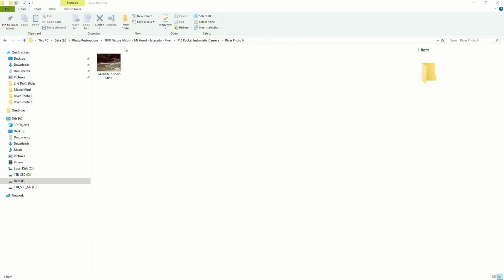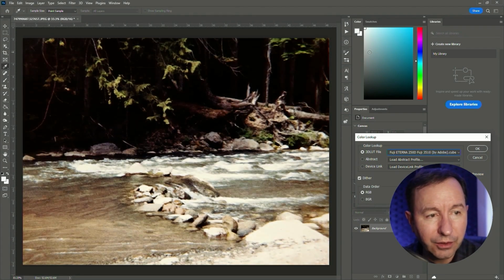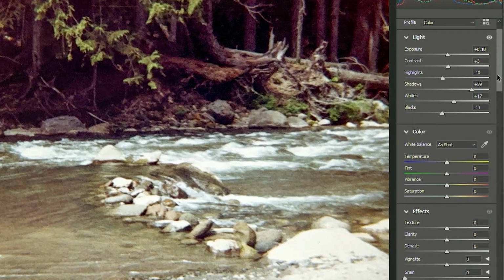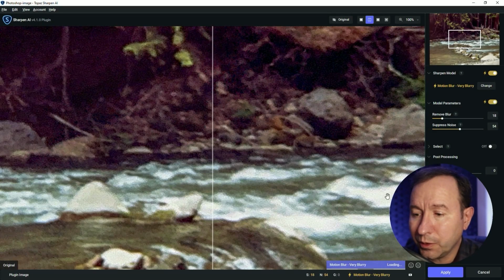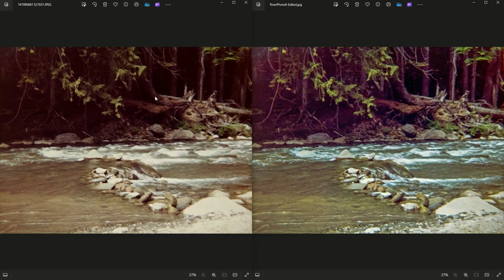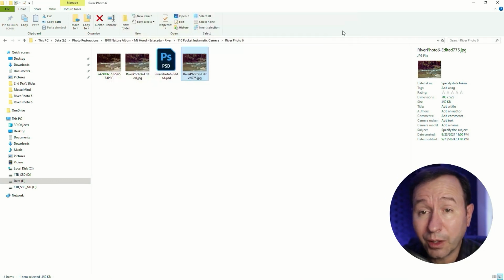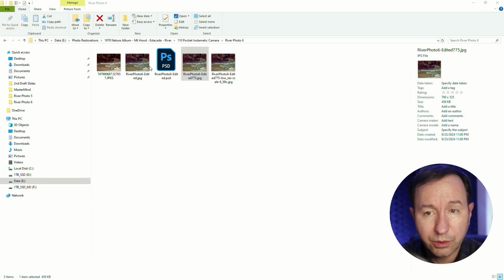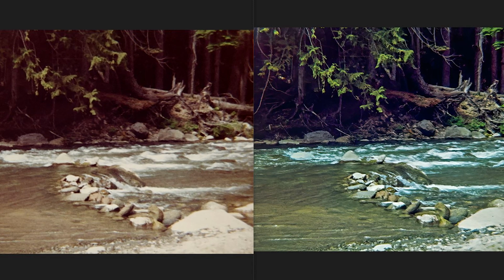How AI Transformed a 45-Year-Old River Scene – You Won’t Believe the HD Results!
River Photo 6 in our River Photo Restoration Series.
This is along the Clackamas River in Oregon and was taken with a 110 Kodak Pocket Instamatic Camera in 1978. The 110 Kodak Camera was small and convenient as it fit in your pocket, but the quality of photos went down from previous cameras of that era as a result of this convenience. It is the equivalent of 17mm film, so it's grainy and blurry. We can fix it and enhance it with the modern tools of today, and I will show you just how to do this.

If you are interested, here are links to some of the Items from my Kitchen.
Along with things that could help you with your Photo Restoration Projects.

✳️ PHOTO ALBUMS:
► Version 1
► Version 2
► Version 3
► Version 4
► Version 5

✳️ THINGS IN MY KITCHEN:
► Letters to spell FAMILY Ver 1
► Letters to spell FAMILY Ver 2
► FAMILY SIGN
► Vintage Flower Vase Pitcher
► Unfinished Bunnies
► Small plants in pots
► Wooden Risers
► Little Yellow Chicks
► Duck Laying Down Figure
► Oil and Vinegar Bottles with Labels
► Crystal Bowl
► Wooden Bowl
► 'Give Us This Day Our Daily Bread' Sign
► Art Above the Fridge (Yellow Poppies)
► Green Pot on Top of Cupboards
► Metal Squirrel Nutcracker (Davy Crack it)
► Rosemary, Sage, and Thyme Blocks
► Homesweet Vintage Wood Block Plaque Box Sign
► Colorful Rooster
► Large Decorative Egg
► Large Wicker Basket
► Coffee Filter Holder
► Krups Coffee Maker
► Friends Central Perk Cookie Jar
► Friends Coffee Mugs
► Wine Glasses
► More Elegant Wine Glasses
► Margarita Glasses in Glass Cupboard
► Glencairn Whiskey Glass, Set of 4
► Himalayan Glow Salt Lamp with Dimmer Switch
► Sign - 'All You Need is Love'
► The Chicken Sitting on the Sign
► Apple Tea Kettle
► Flower Pot Measuring Spoons
► Utensil Sets with Crock
► Just the Crock
► Mason Jar Salt and Pepper Shakers
► Mortar and Pestle Set
► Rooster Holder with Sunflowers
► Fat Hen, Engraved Closest to Henrietta Hen
► Another Fat Bird
► Weather Clock
► Paper Tray Organizers for Cubbies
► Pen and Pencil Holder